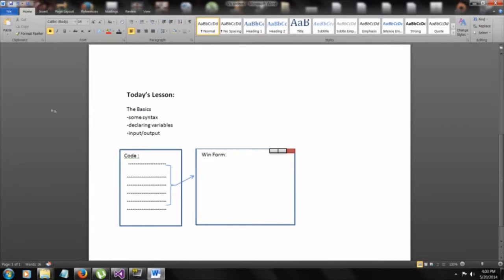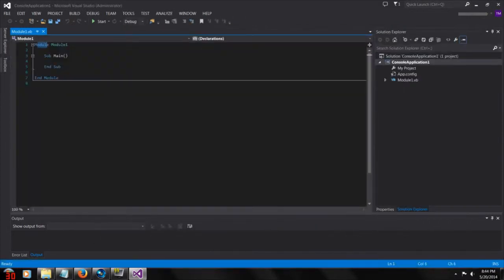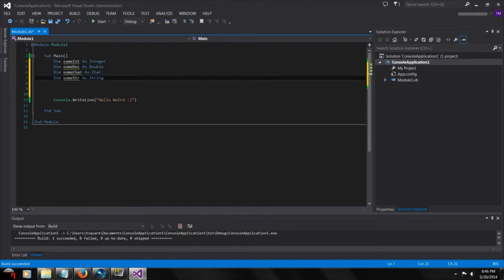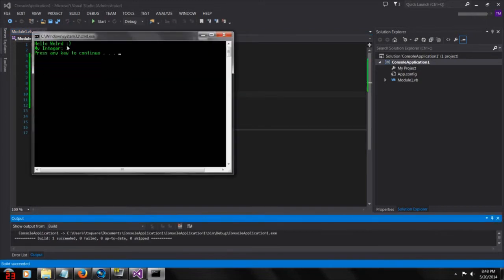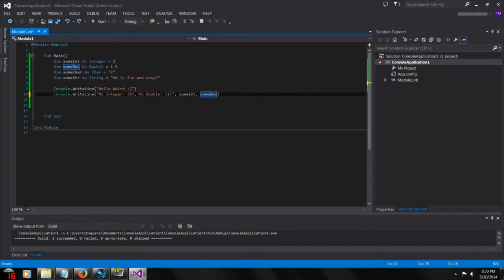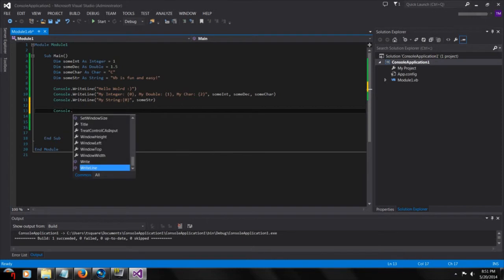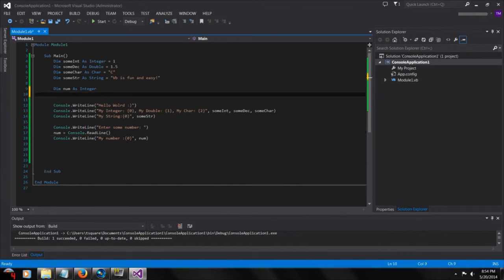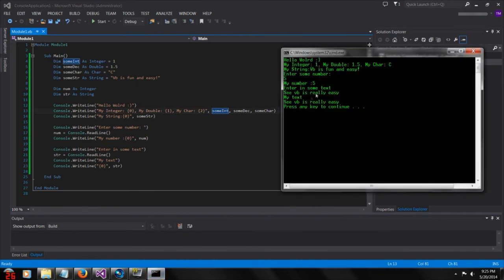Vb.net Tutorial #1 | How to Declare Variables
This is the 1st video of a tutorial series on vb.net that I am doing.
I am new to making videos and tutorials so please bare with me.

Also I want to note that there is more then four types variables please look up vb primitive types.